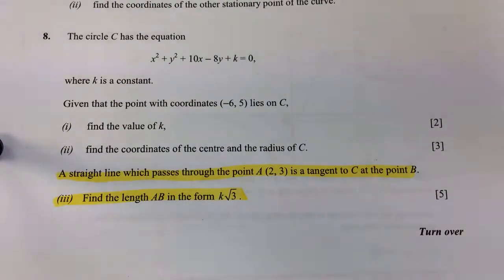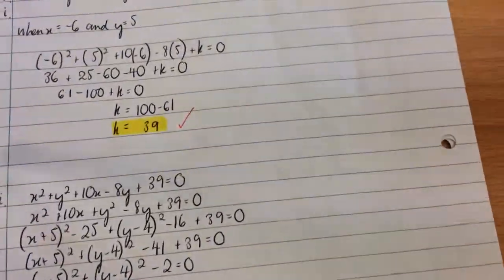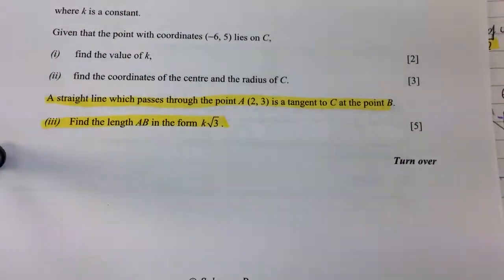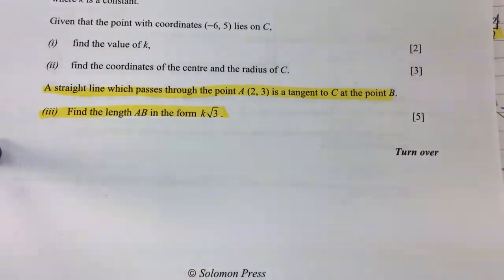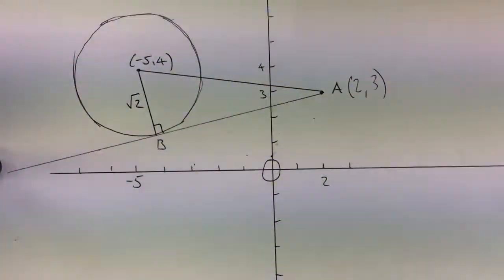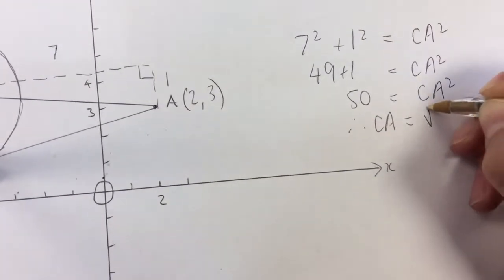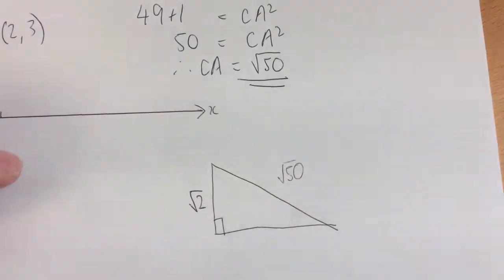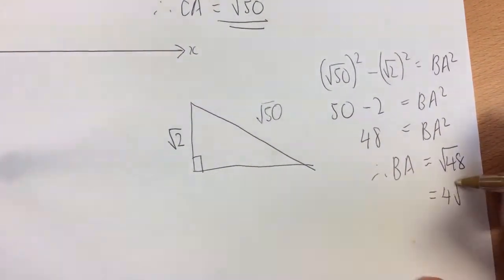Maths A level coordinate geometry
Circle formula and Pythagoras used to solve coordinate geometry question.
Use substitution and completing the square to solve first two parts of question.

See other videos for A level topic and completing the square